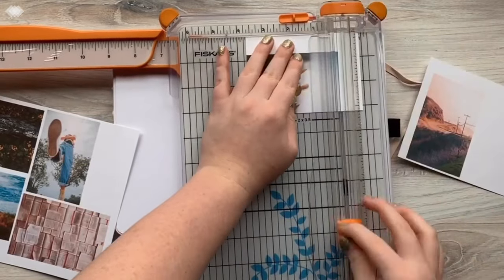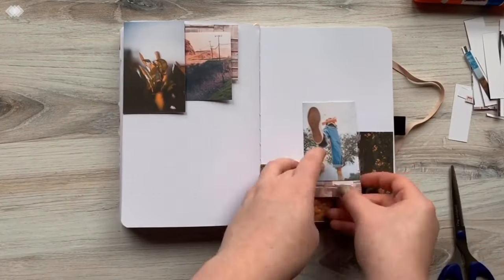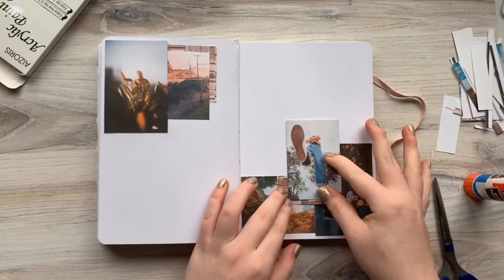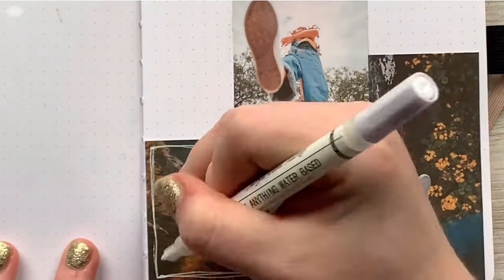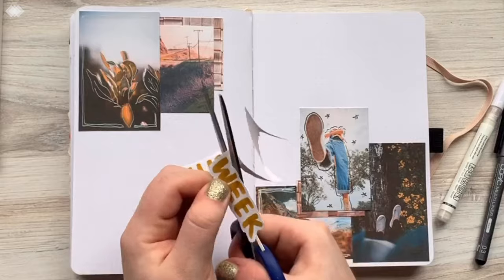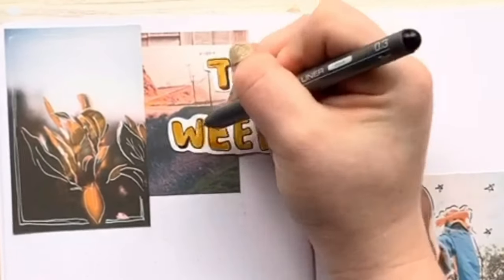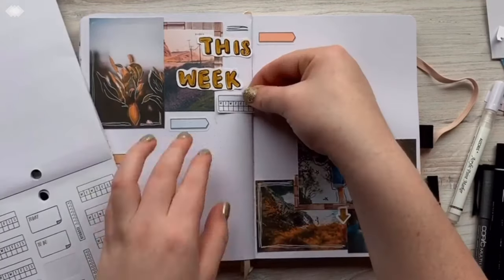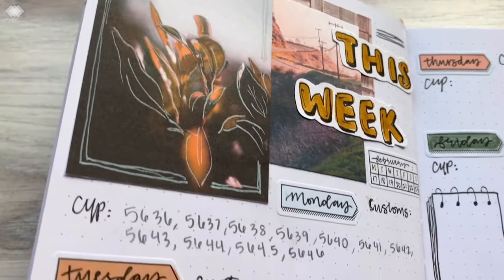how I make a collage-style bullet journal spread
I thought I would take you along and share how I make a collage-style bullet journal spread!

@ktscanvases and @journalingkt
E M A I L

What I used:
White Paint Pens

Happy Planner Stickers

Copic Multiliner Pens

Tombow Markers

Paper Cutter

For 2 F R E E months of SkillShare (cancel anytime)